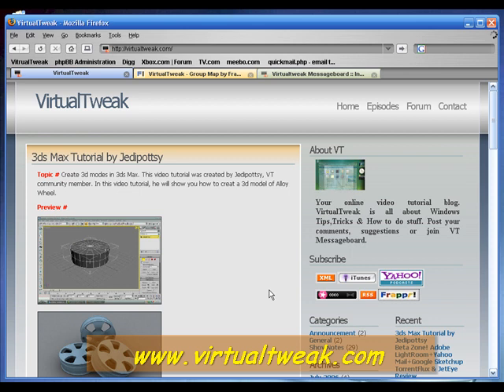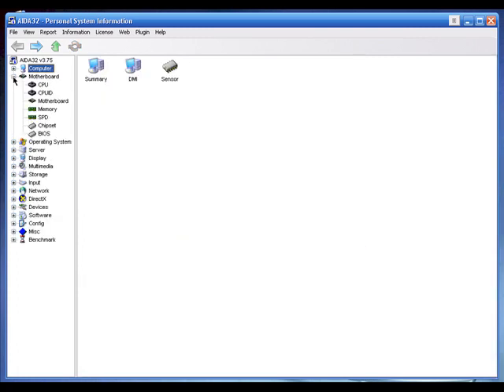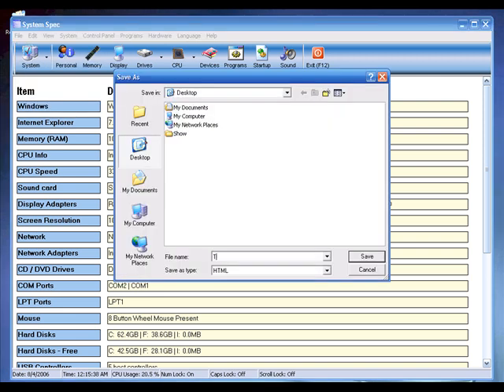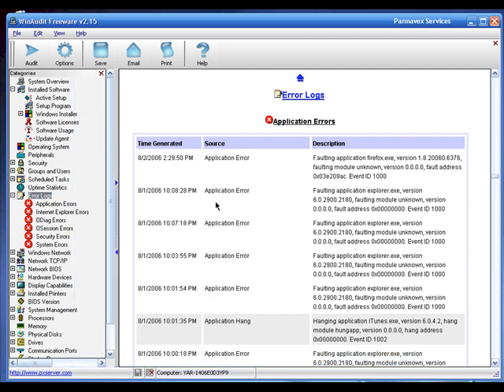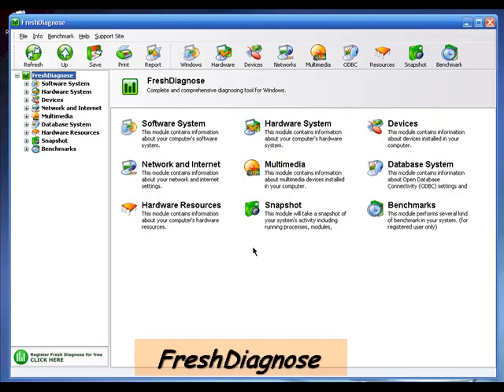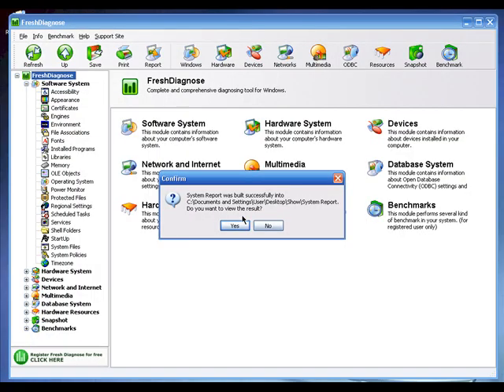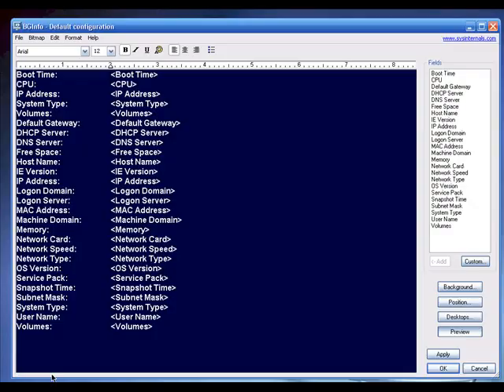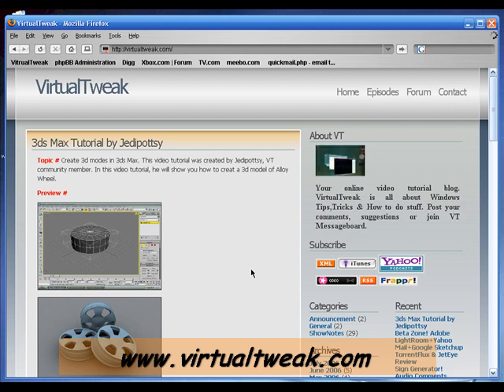System Info Tools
System Information Tools